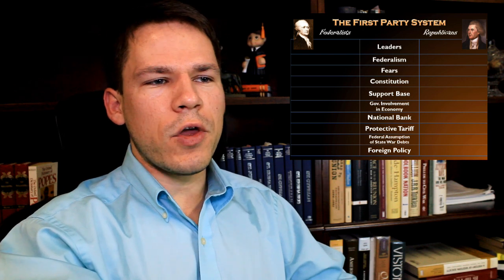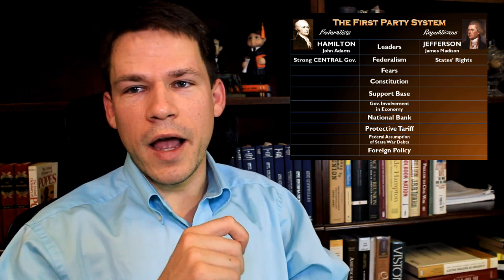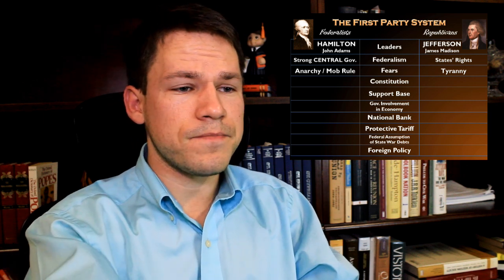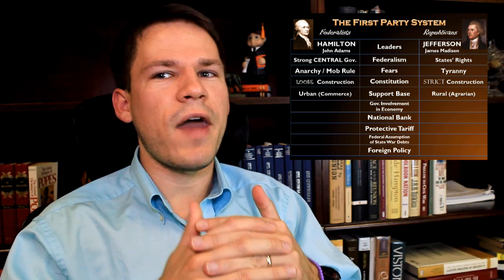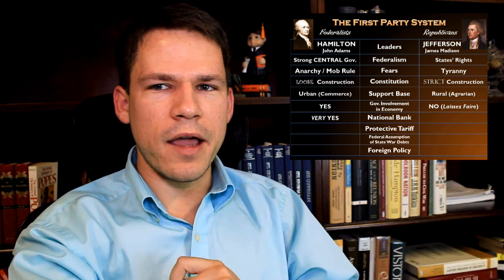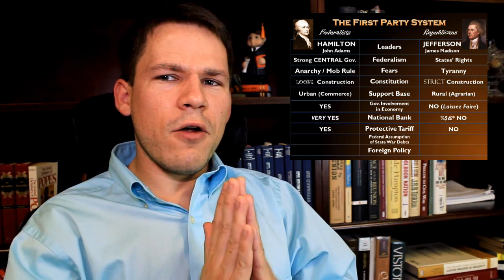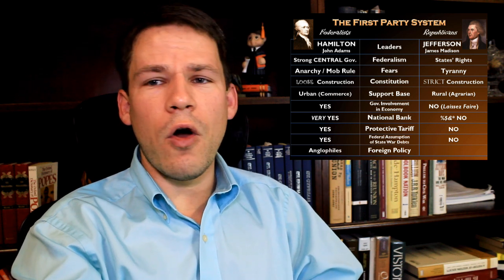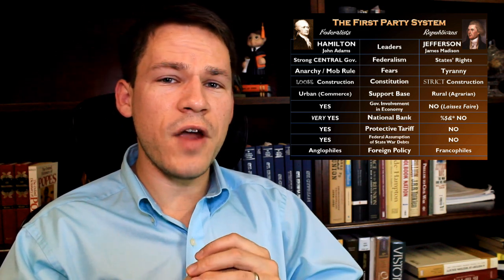Thomas Jefferson vs Alexander Hamilton (AP US History - APUSH Review)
This is a brief introduction to the conflicts between Thomas Jefferson and Alexander Hamilton during the Washington Administration that led to the formation of the first two party system in the United States.  This lecture is intended for AP US History (APUSH) students but may be helpful to students of government and politics, as well.